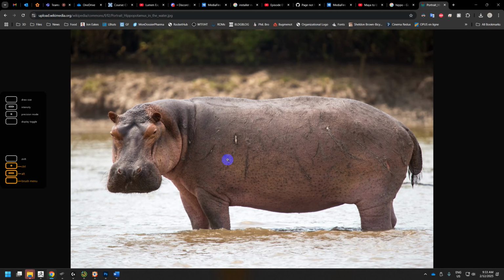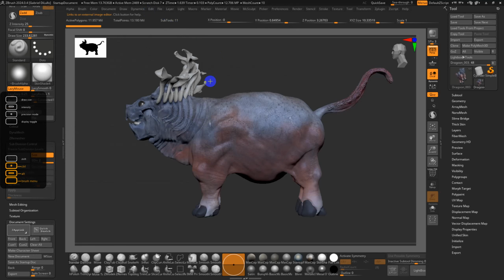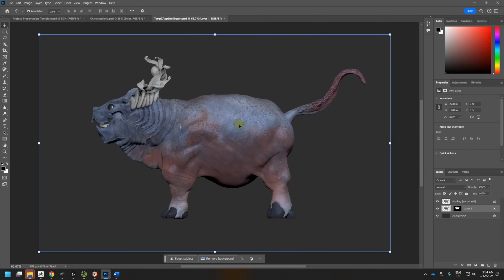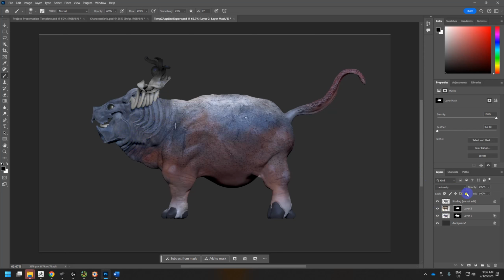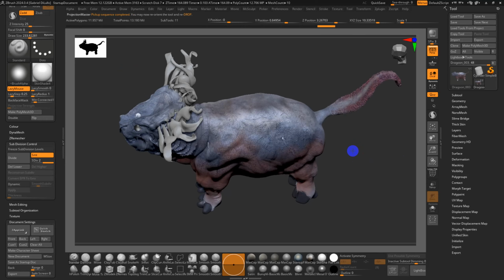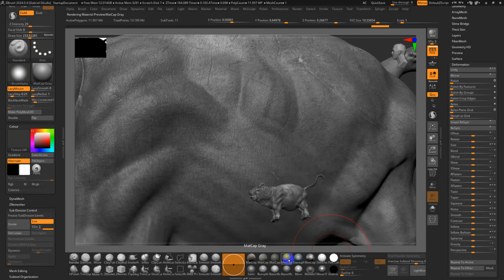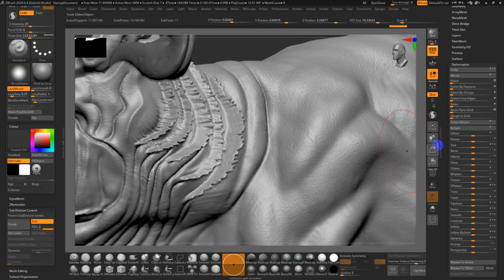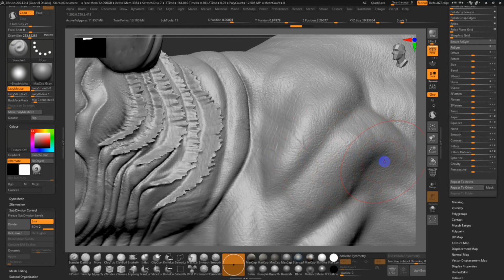Master ZBrush ZAppLink: Texture Painting & Mesh Detailing Workflow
In this tutorial, I’ll show you how to use ZBrush ZAppLink to seamlessly integrate your 3D models with external painting apps like Photoshop. Learn how to create detailed textures, apply base colors, and enhance your mesh with advanced techniques like masking, deformation, and contrast adjustments.

This workflow is perfect for artists looking to speed up their texturing process, add hyper-detailing to their models, or create a painterly look for their projects.

What You’ll Learn:

How to set up and use ZAppLink with Photoshop (or any painting app)

Techniques for layer masking, blending modes, and texture painting

Using mask by color and intensity for precise detailing

Applying mesh deformation and inflation for added depth

Enhancing textures with the contrast feature for punchier results

Baking out ambient occlusion maps for professional-quality renders

Timestamps:
00:00 - Introduction to ZAppLink
01:30 - Setting up ZAppLink with Photoshop
03:45 - Layer masking and blending modes
06:10 - Mask by color and intensity techniques
08:20 - Mesh deformation and inflation
10:15 - Using the contrast feature for hyper-detailing
12:00 - Final tips for texture baking and workflow optimization

Whether you're a beginner or an experienced ZBrush artist, this tutorial will help you streamline your texturing workflow and take your 3D models to the next level.

Tools Used:

ZBrush

Photoshop